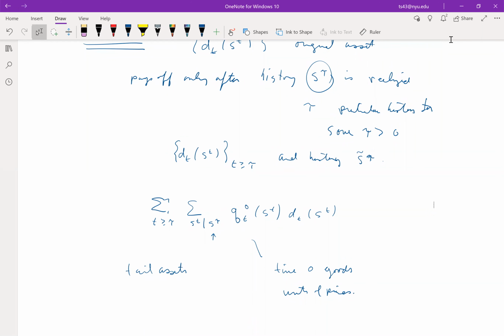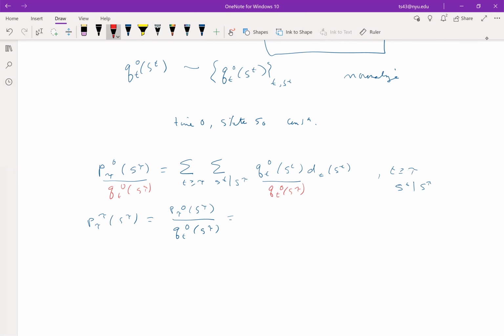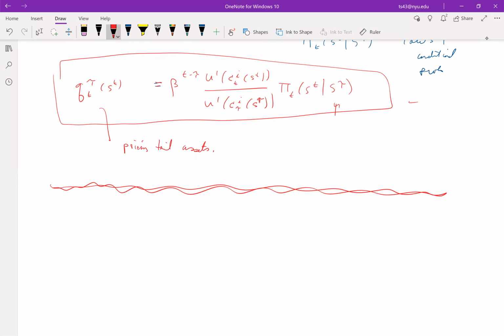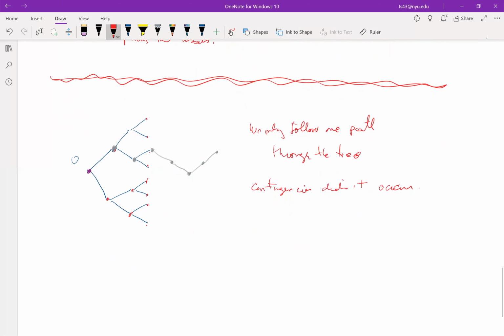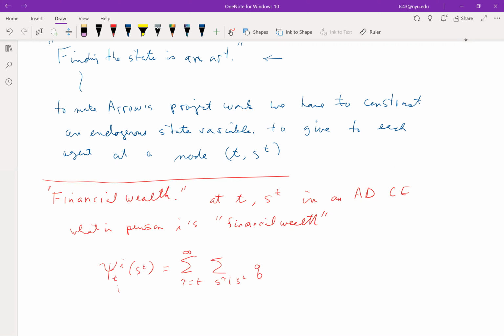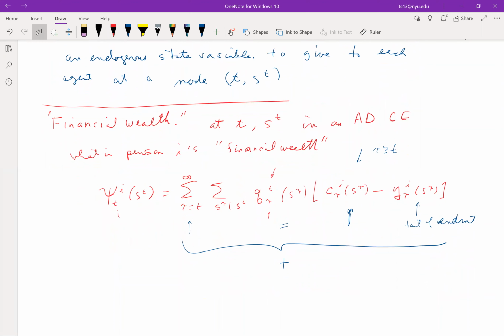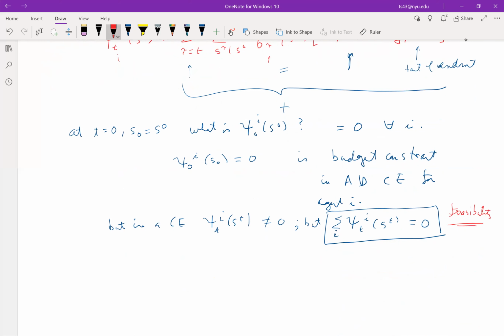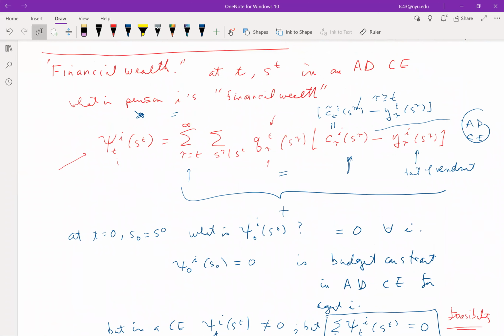RMT5 ch9 part 7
More about competitive equilibria of complete markets pure exchange economies